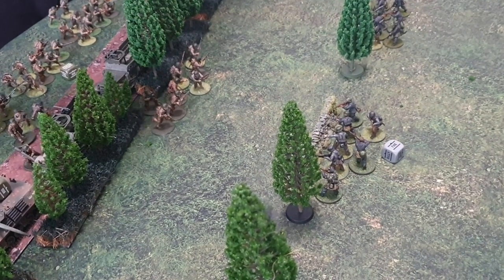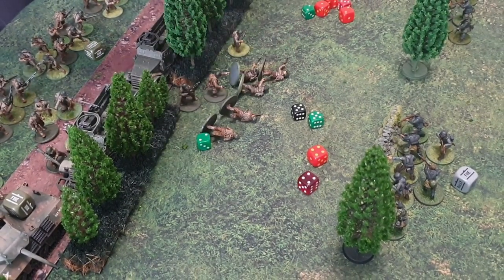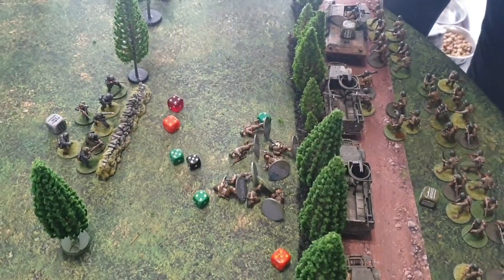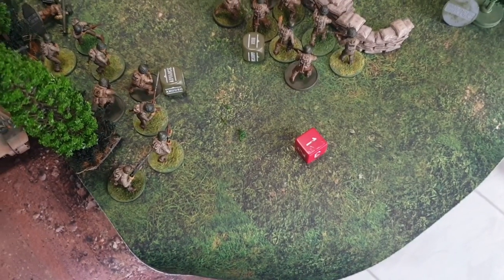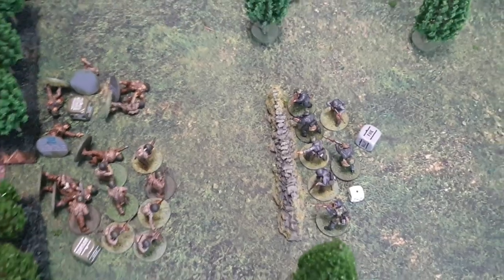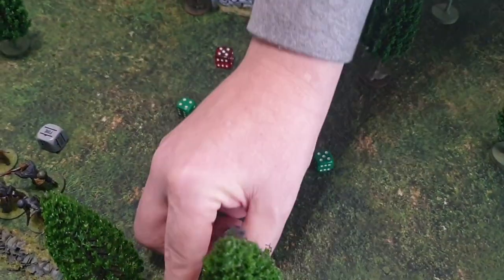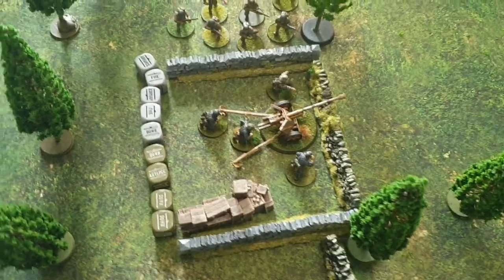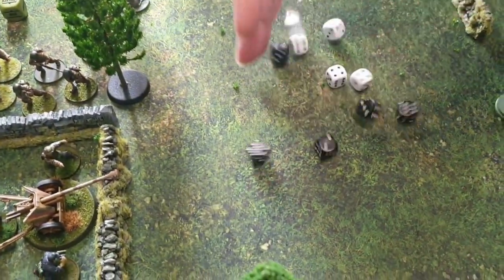Bolt action Battle report hurtgen forest 2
Bolt action Battle report hurtgen forest 2. join us as we play Battle 2 of a 3 Battle game of the Hurtgen forest.

Thank you and remember to make it paint it and play it.